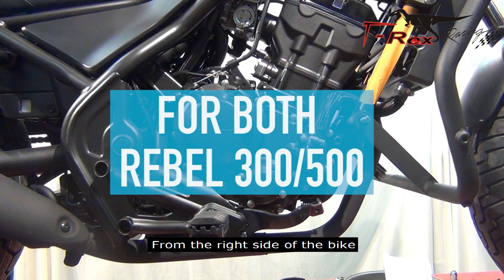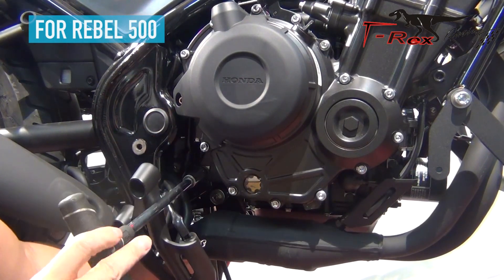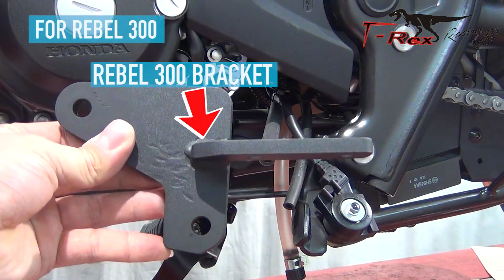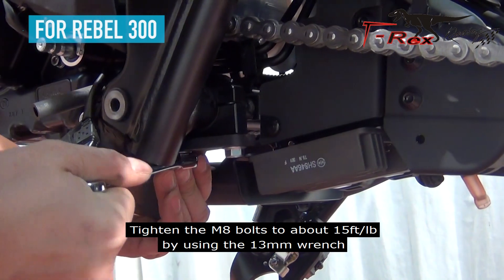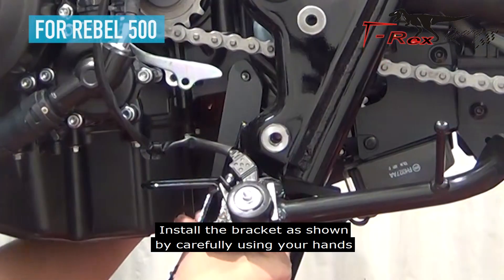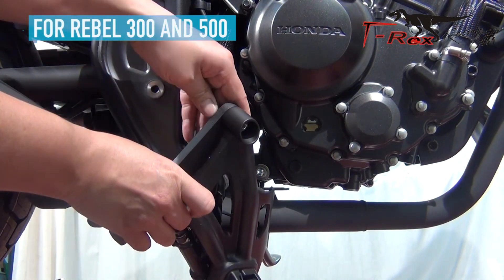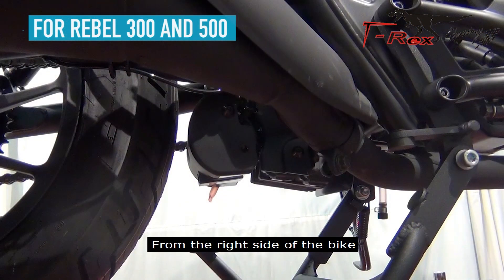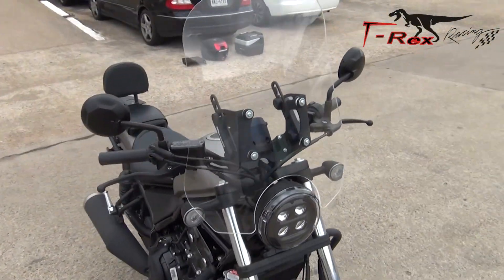T-Rex Racing Honda Rebel 300 / 500 ABS and Non-ABS Model Center Stand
Step by step installation guide for our Honda Rebel 300 / 500 ABS and Non-ABS Model center stand

Product Info & Features:

- Materials: 1" steel tubing
- 12.9 Grade Bolts
- NO CUT or plastic fairings modification required
- Compatible with our Engine Guards (N27-18EG), and skid plate